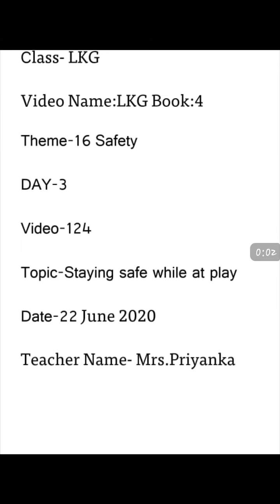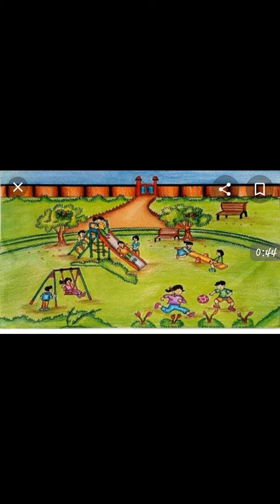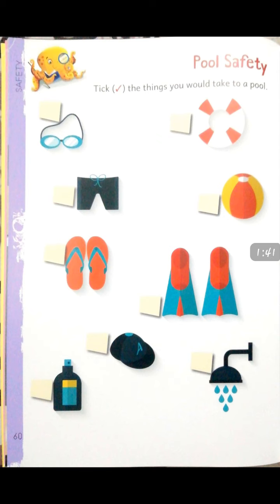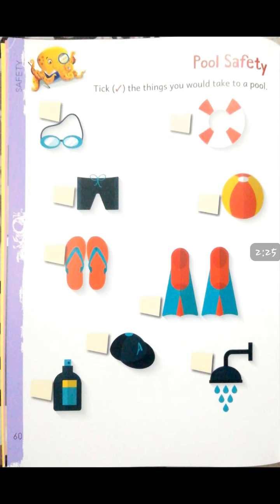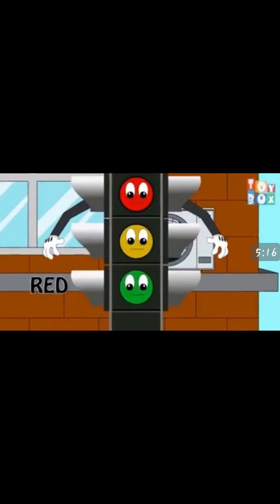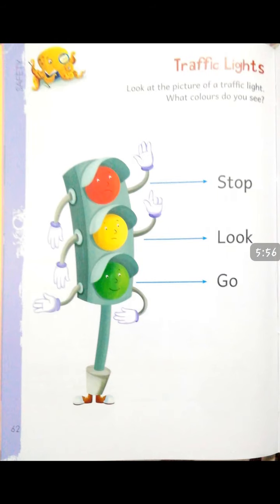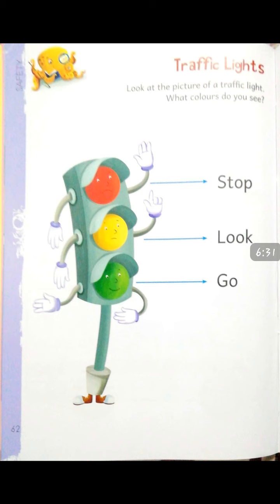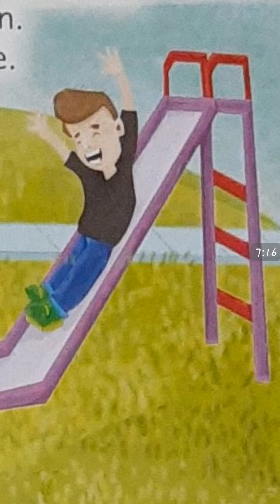LKG BOOK 4 THEME 16 SAFETY DAY 3 VIDEO 120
BOOK :  04
THEME : 16 SAFETY
DAY : 03